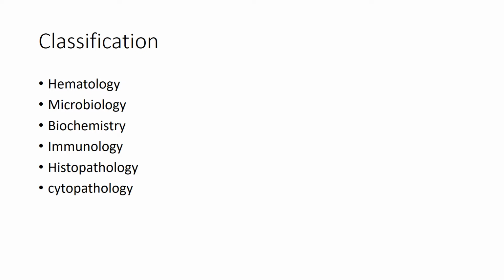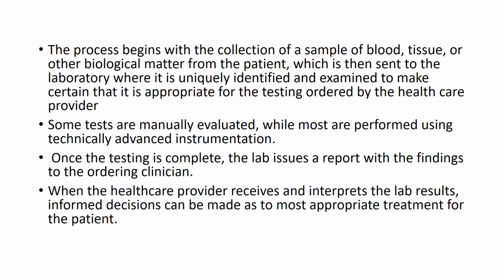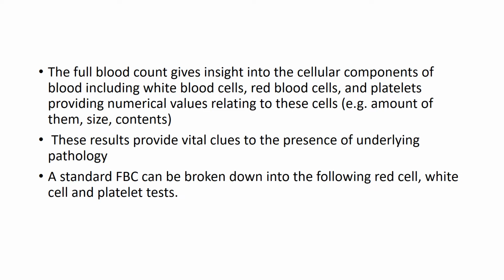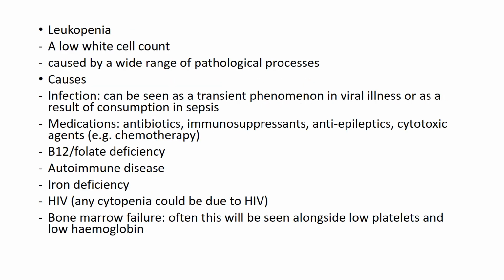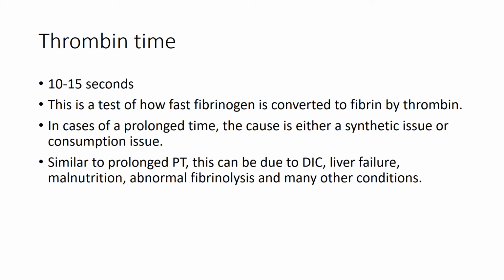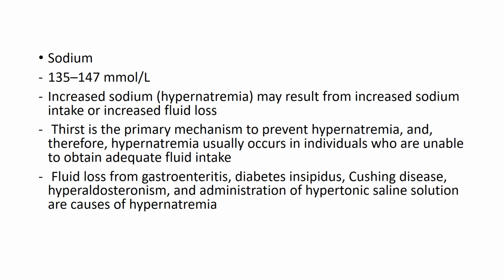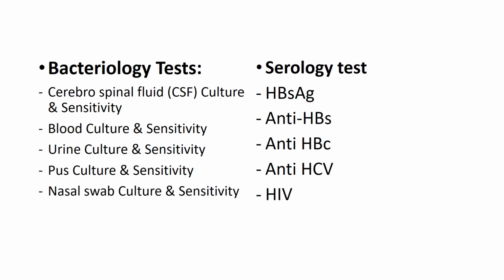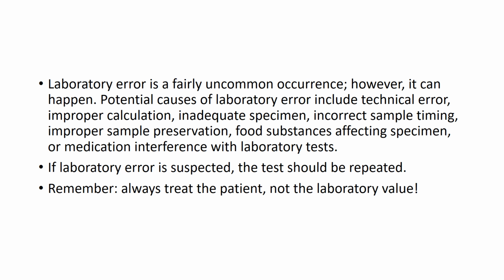LABORATORY INVESTIGATION IN ORAL SURGERY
Topic: Laboratory investigation in oral surgery
Date : 1 / 7 / 2022
Batch : Class of  2024
Dept : OMFS